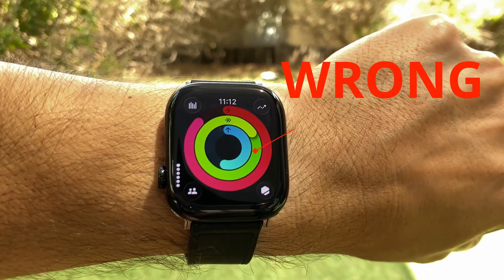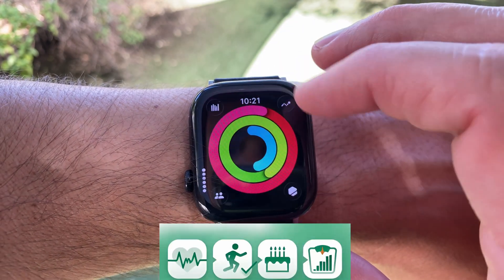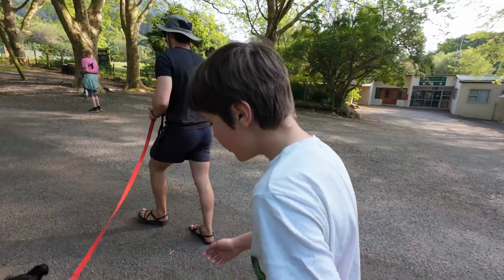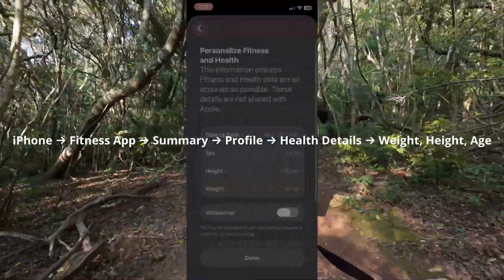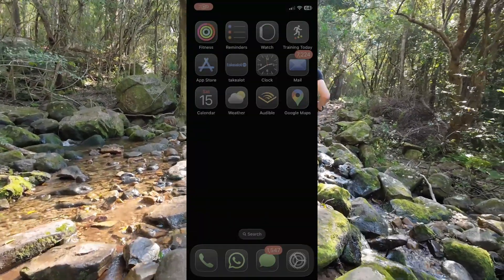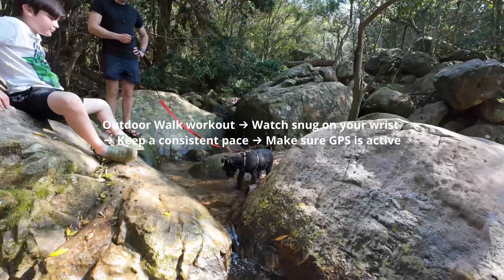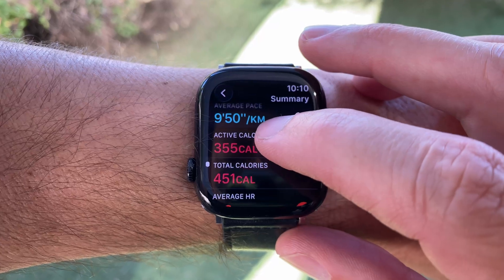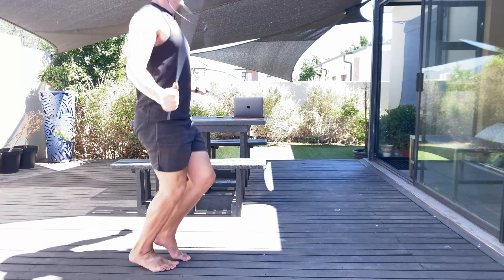Your Apple Watch is LYING About Calories Fix This NOW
Your Apple Watch might be giving you the wrong calorie burn numbers — sometimes off by 30–50% — and Apple never explains why.
In this video, I’ll show you exactly how to recalibrate your Apple Watch so your calorie burn data is accurate again.

This is the official fix:
 1. Update your weight, height, and age in the Health app
 2. Make sure Wrist Detection is turned on
 3. Reset your Fitness Calibration Data
 4. Do a 20-minute Outdoor Walk to teach the watch how your body moves

I’ll also show my before and after test so you can see the difference this makes in real training.

Once your watch is calibrated properly, your:
 • Activity Rings make sense
 • Calorie burn is realistic
 • Weight loss & training decisions are accurate

This is essential if you care about your progress.

Did they go UP or DOWN?